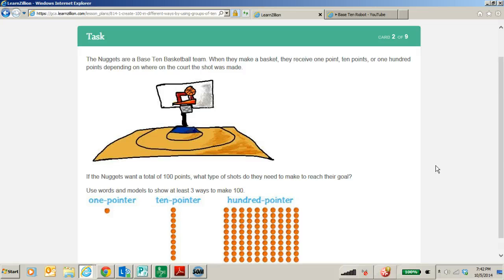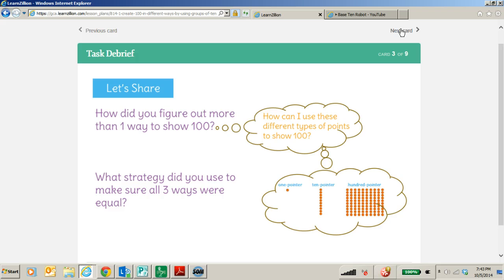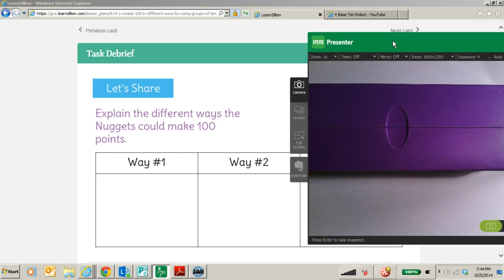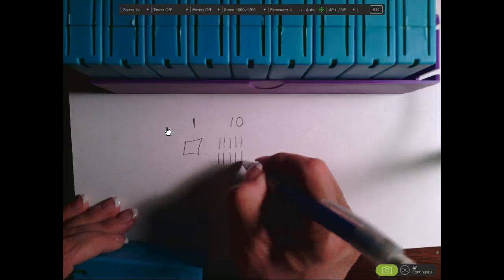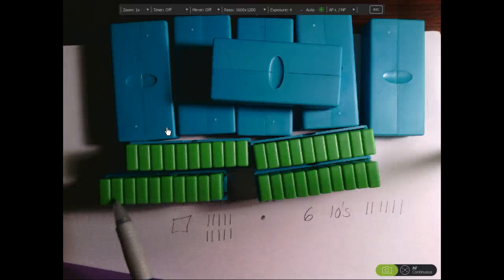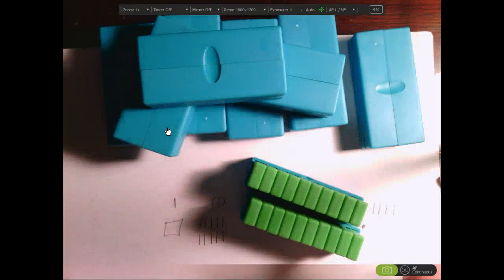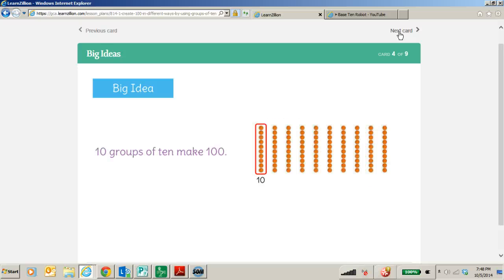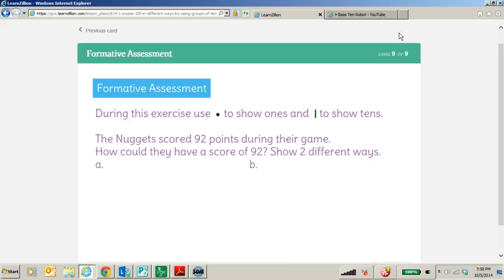Base Ten Basketball